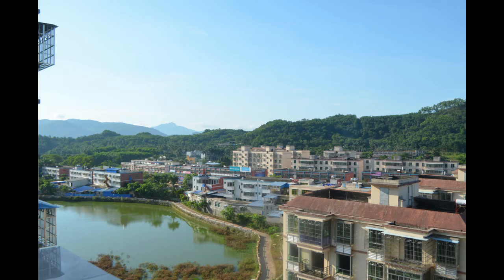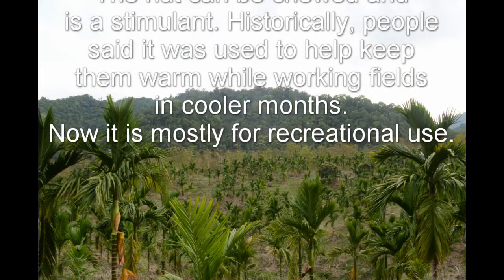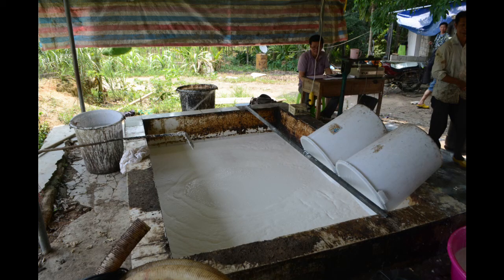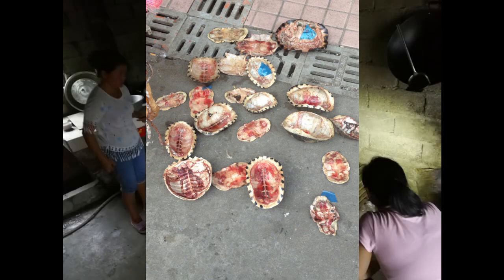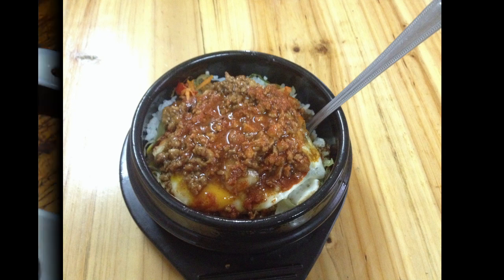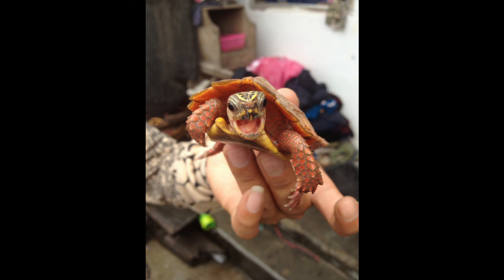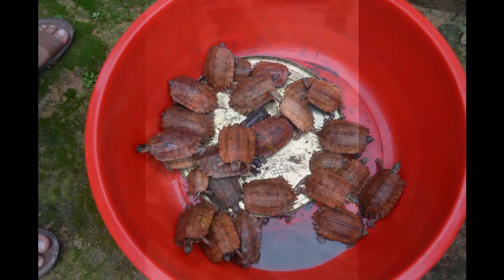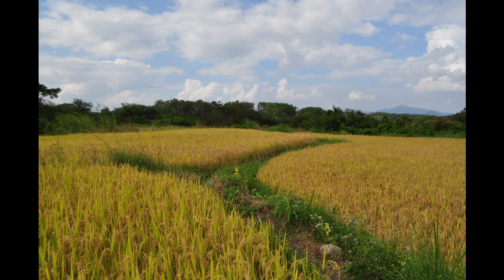Turtley Tales: Fighting for Survivial-The Story of Geoemyda spengleri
Hello Everyone. I hope you are enjoying the Holidays. This is a new "series" I'm doing about my field work in China. I did my postdoc from 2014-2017 in China. I spent many hours trveling and searching for turltes. However, I did not intend to do work with Geoemyda spengleri, but now it is one of my focal species. This is Episode 1, so it will describe how I came to get involved with G. spengleri. This is a new format for videos and I'm using a new editor, so I've got some learning to do to improve the video quality, but I hope you learn something new. Have a good one!